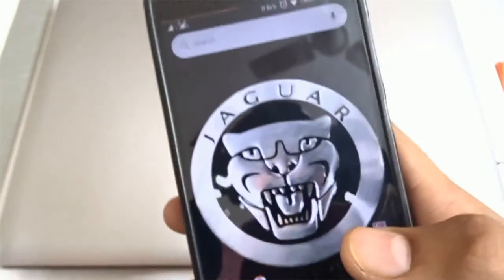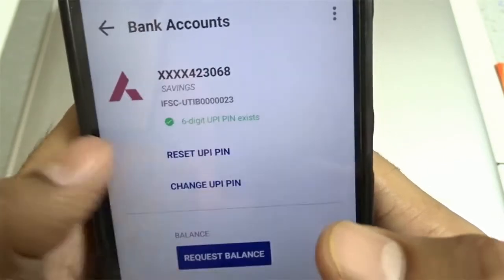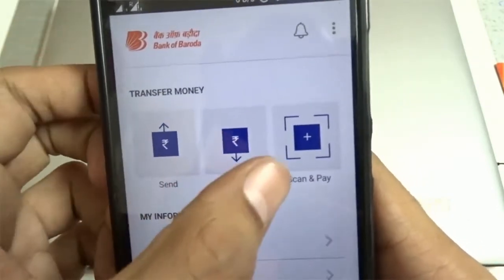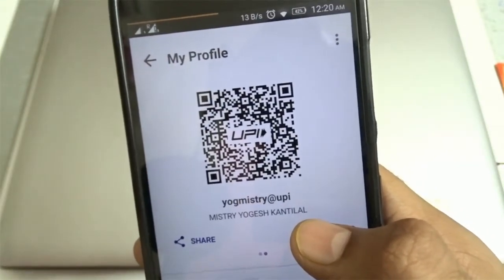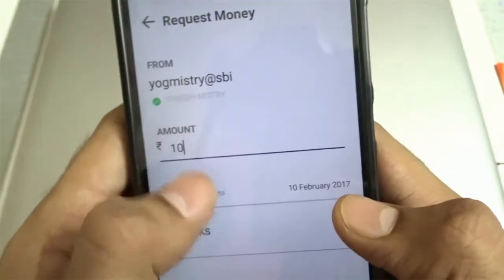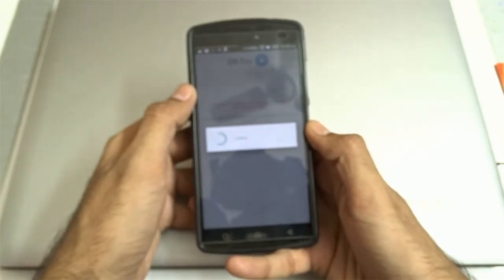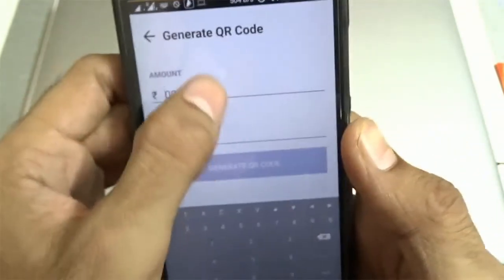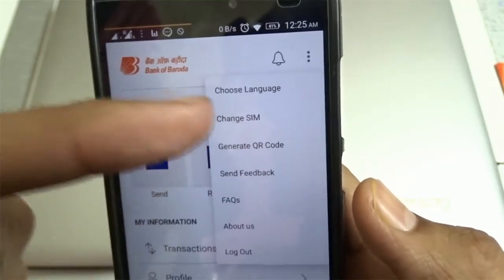How to use BHIM UPI App | Live Demo of Payment using UPI | Simple Easy Guide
BHIM UPI App Complete Tutorial | Live Demo of Payment using UPI | Simple Easy Guide | How to send money using UPI. How to use UPI.

Welcome viewers!
This is an informational video demonstrating the usage of the BHIM UPI app, the android app recently launched by NPCI to promote cashless transaction.
This video will take you through what UPI is, who has introduced it, the reasons for its introduction, the benefits and simplicity of using it, etc. You can see a live demo where you will see how a payment is made using BHIM UPI app, or any other similar UPI app, private to specific banks. You can also see how you can make a payment request to your business parties or friends or anyone who is debt of you, and how easily they can transfer the amount within seconds without the efforts of exchanging the IFSC and account details!

This is the simplest and to-the-point video you will find. If you are just starting to use UPI system, go through this video, and you'll know good enough to operate it properly.

how to use bhim application